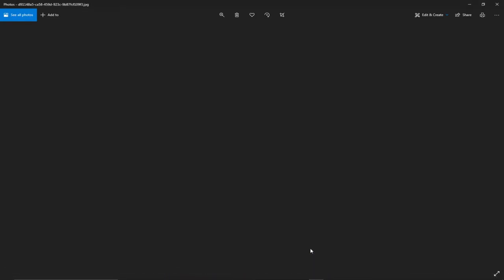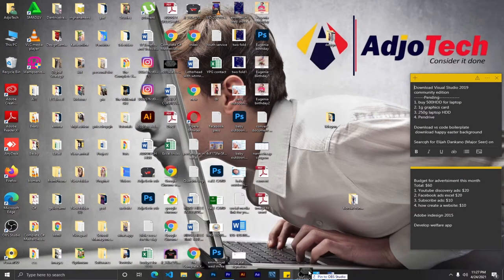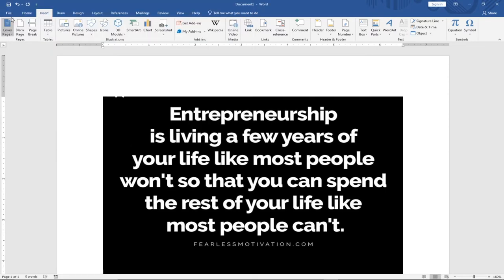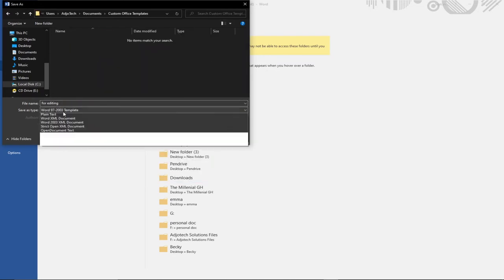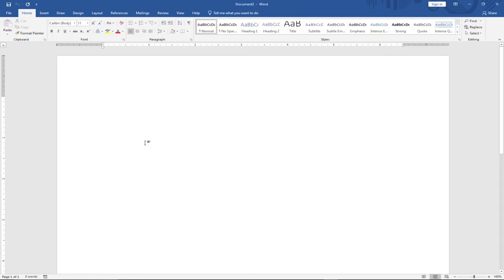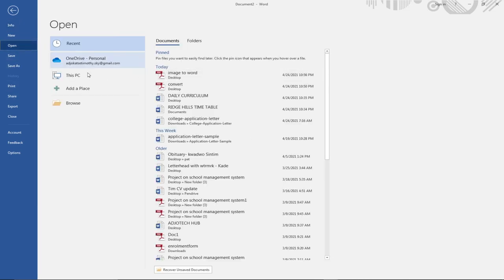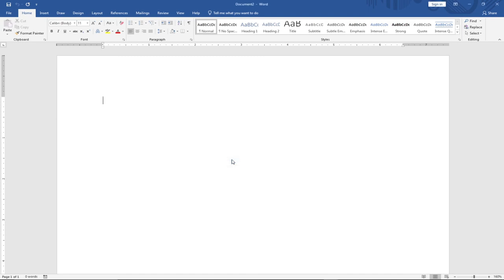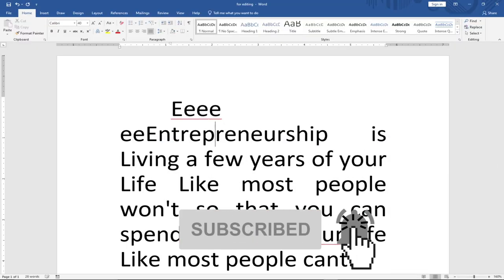How to convert image to text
In this video, I will be showing you how to convert image to text to an editable word document step by step. remember to subscribe to this channel and don't forget to turn on the notification bell.